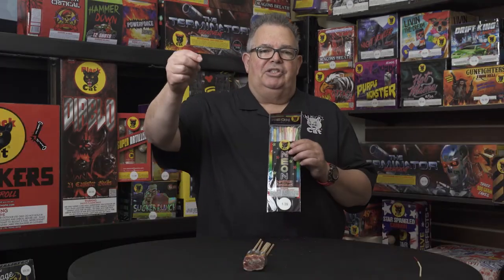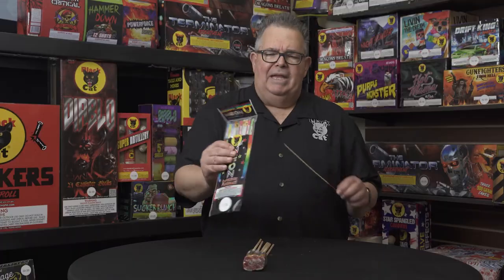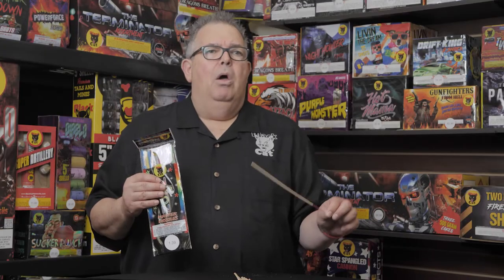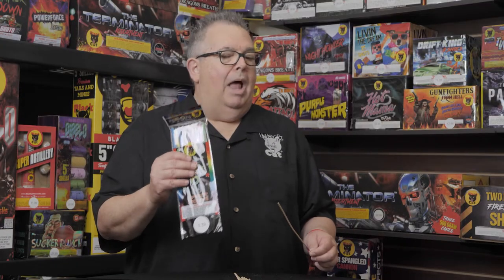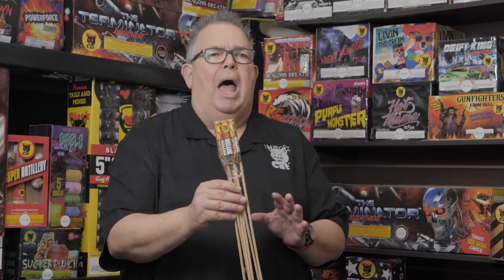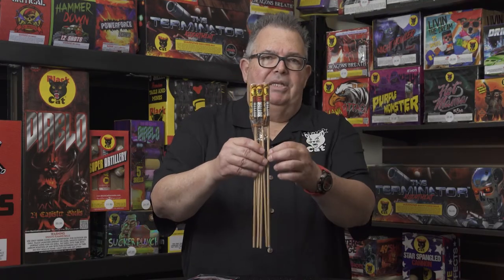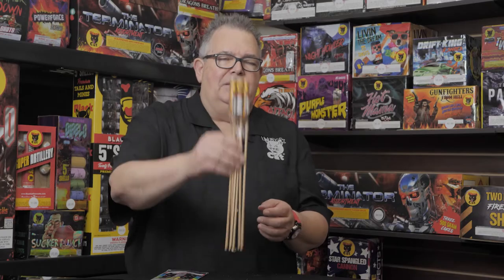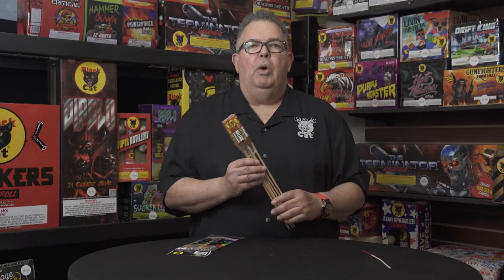What Are Bottle Rockets? | Black Cat Fireworks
Dave Guccione of Black Cat Fireworks in Kansas City runs done the specifics of what makes a bottle rocket a bottle rocket!